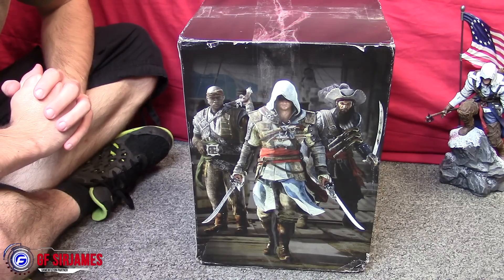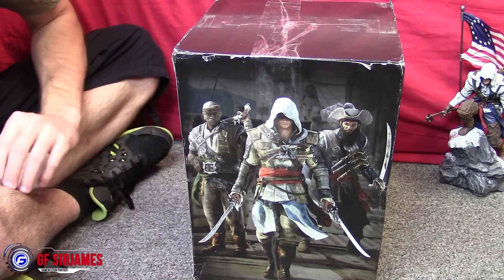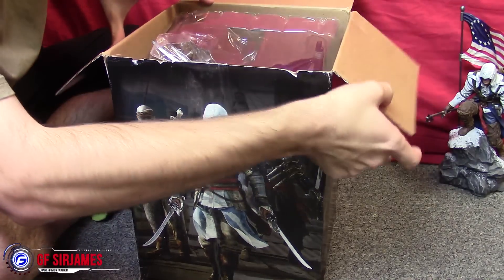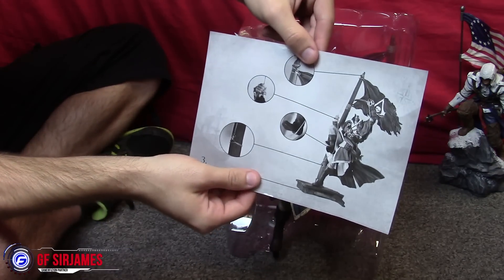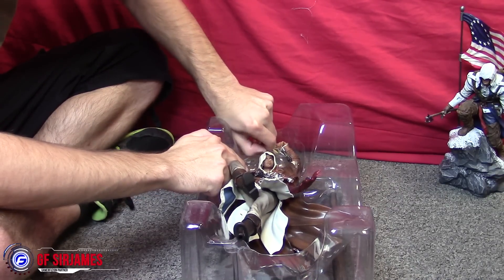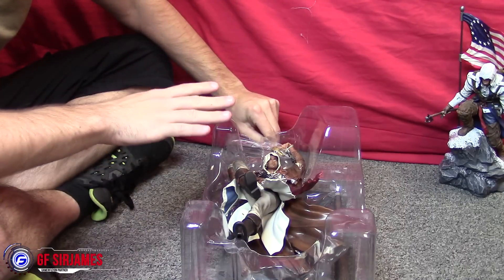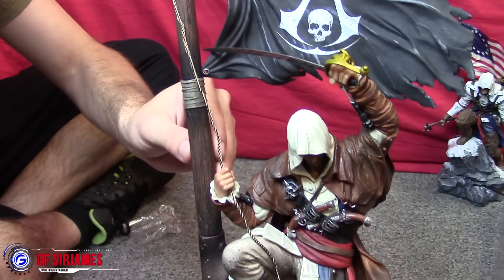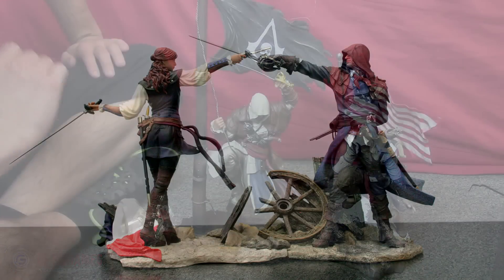Assassin's Creed 4 Black Flag Statue Unboxing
Welcome to the Assassin's Creed 4 Black Flag Walkthrough Gameplay I will also include a Review, all Chapters, Missions and the Ending. PS4 XBOX ONE Assassin's Creed 4 Black Flag Gameplay Walkthrough Part 1 includes the Prologue Mission of the Single Player for PS4, XBOX ONE, PC, XBOX 360 and PS3 in 1080p HD. The Walkthrough will also guide you on finding all the collectibles, locations, skill tree, and much more)

About the game:
The year is 1715. Pirates rule the Caribbean and have established their own lawless Republic where corruption, greediness and cruelty are commonplace.

Among these outlaws is a brash young captain named Edward Kenway. His fight for glory has earned him the respect of legends like Blackbeard, but also drawn him into the ancient war between Assassins and Templars, a war that may destroy everything the pirates have built.

Welcome to the Golden Age of Piracy.
Key Features

A BRASH REBEL ASSASSIN Become Edward Kenway, a charismatic yet brutal pirate captain, trained by Assassins. Edward can effortlessly switch between the Hidden Blade of the Assassin's Order and all new weaponry including four flintlock pistols and dual cutlass swords.

EXPLORE AN OPEN WORLD FILLED WITH OPPORTUNITIES Discover the largest and most diverse Assassin's Creed world ever created. From Kingston to Nassau, explore over 75 unique locations where you can live the life of a pirate including:
Loot underwater shipwrecks
Assassinate Templars in blossoming cities
Hunt for rare animals in untamed jungles
Search for treasure in lost ruins
Escape to hidden coves

BECOME THE MOST FEARED PIRATE IN THE CARIBBEAN Command your ship, the Jackdaw, and strike fear in all who see her. Plunder and pillage to upgrade the Jackdaw with ammunition and equipment needed to fight off enemy ships. The ship's improvements are critical to Edward's progression through the game. Attack and seamlessly board massive galleons, recruit sailors to join your crew and embark on an epic and infamous adventure.

EXPERIENCE THE GRITTY REALITY BEHIND THE PIRATE FANTASY Stand amongst legendary names such as Blackbeard, Calico Jack and Benjamin Hornigold, as you establish a lawless Republic in the Bahamas and relive the truly explosive events that defined the Golden Age of Piracy.

THE BEST ASSASSIN'S CREED MULTIPLAYER EXPERIENCE TO DATE Put your assassination skills to test and embark on an online journey throughout the Caribbean. Discover a brand new set of pirate characters, and explore exotic and colourful locations. Additionally, create your own game experience with the new Game Lab feature -- craft your own multiplayer mode by choosing abilities, rules and bonuses. Play and share your newly created mode with your friends.